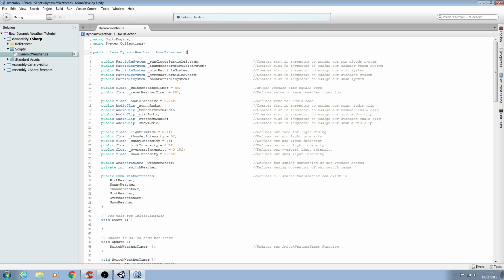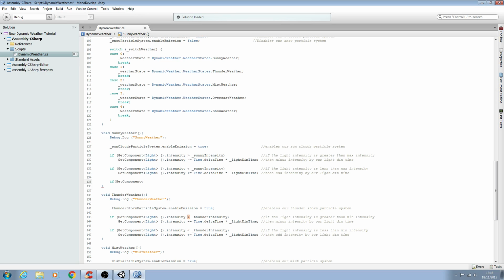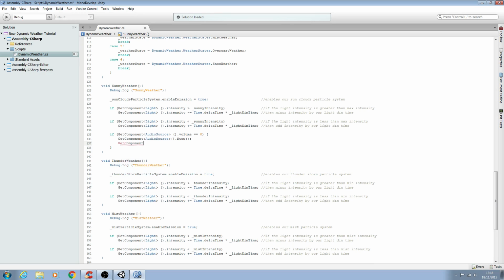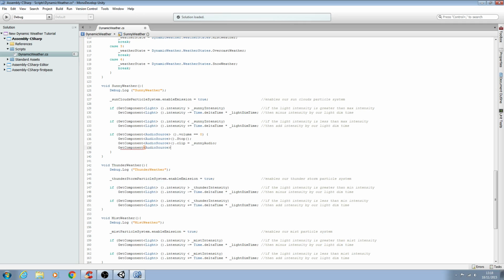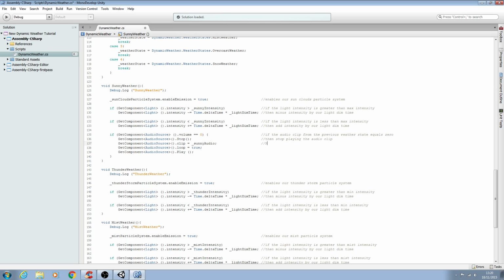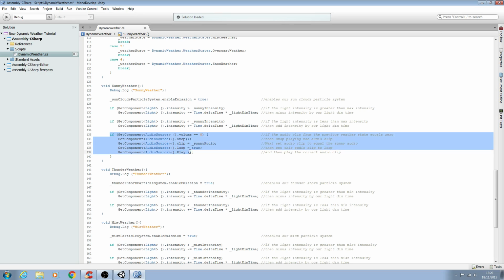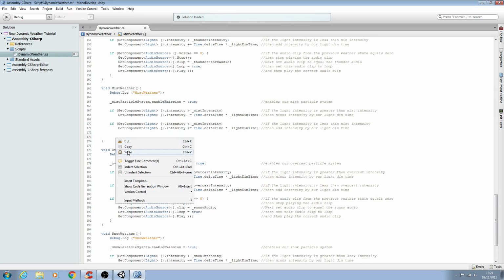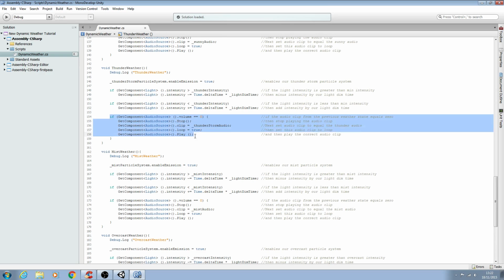Unity3D Dynamic Weather Tutorial #9 Audio Part 1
In this lesson we make a start on the audio for the weather states.

Please note this code will NOT work until we complete the second part of the audio lesson.